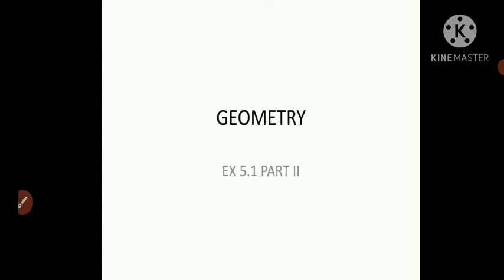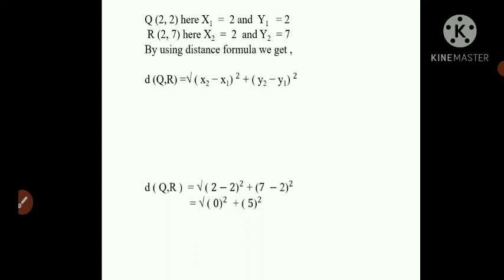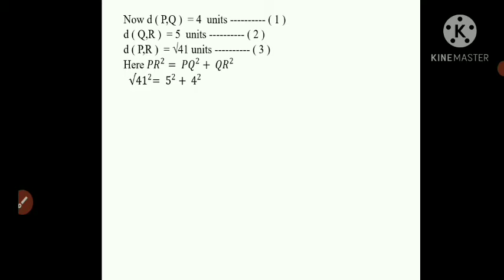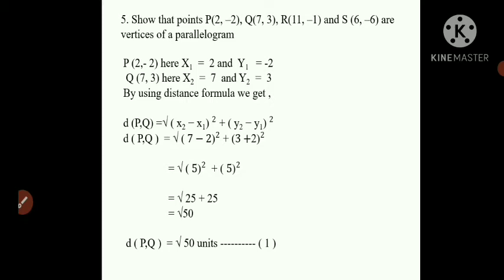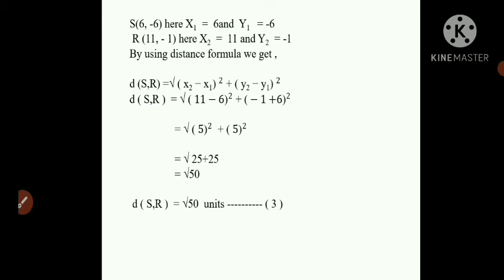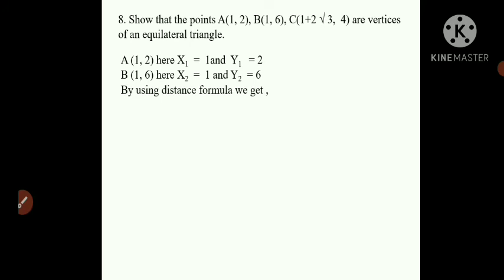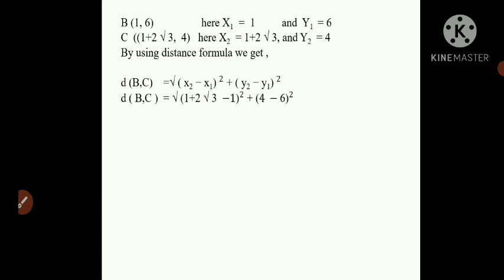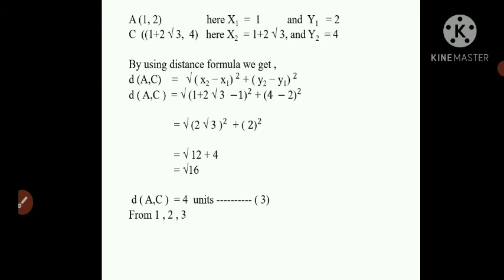SSC Ex. 5.1 , part 2 , Co-ordinate geometry